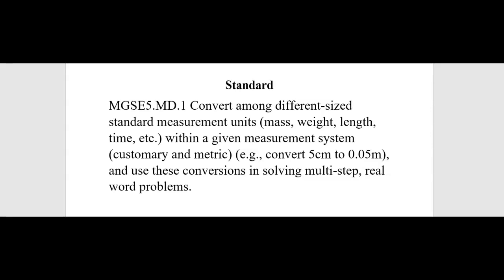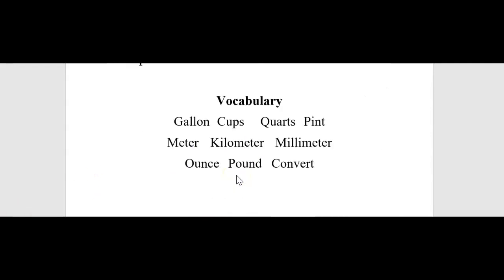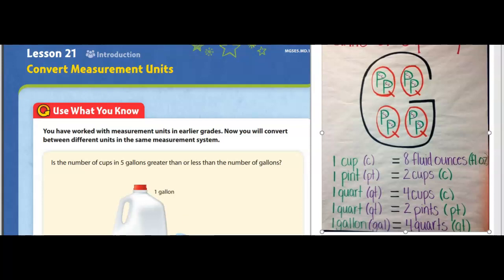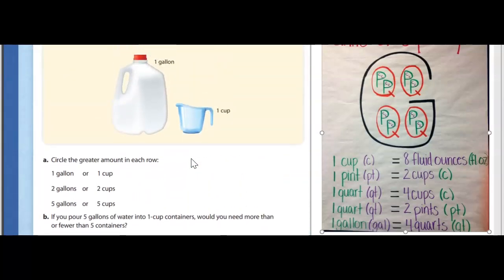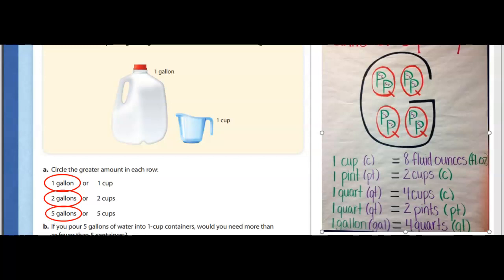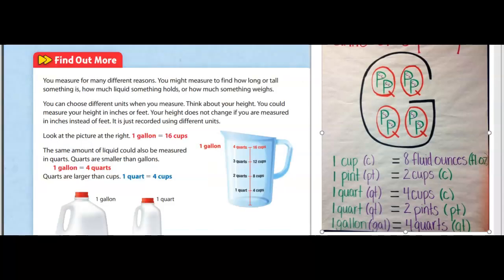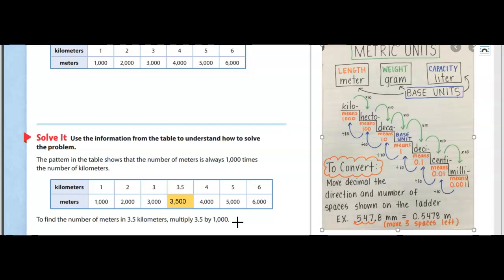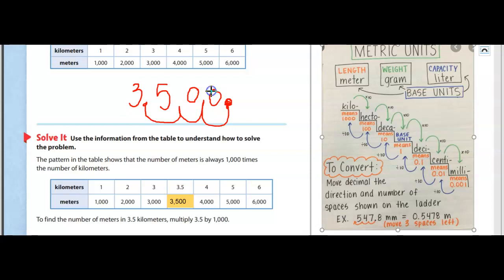Grade 5 Math Week 4 Day 1 Part 1 Convert Measurement Units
Students please be sure to watch the video for lesson 21. Take all notes in your packet or on a scratch paper.